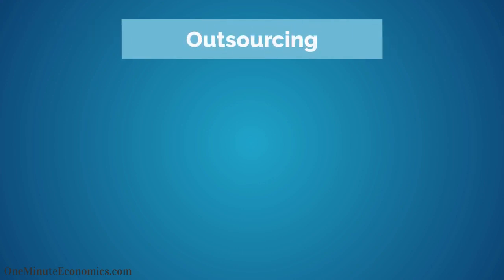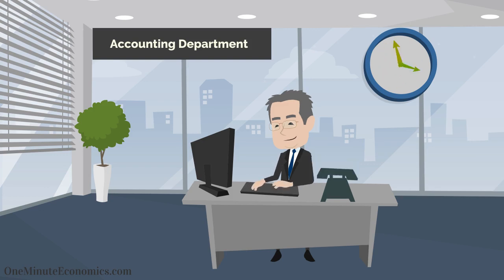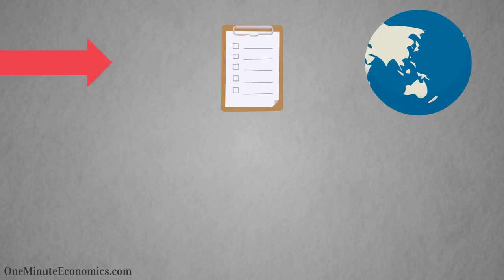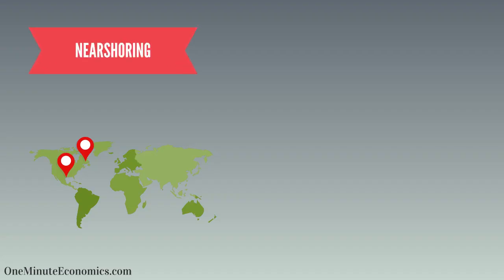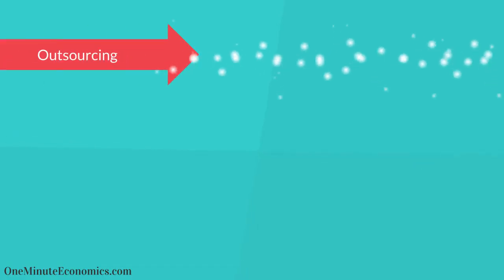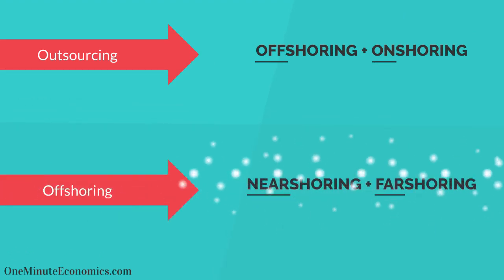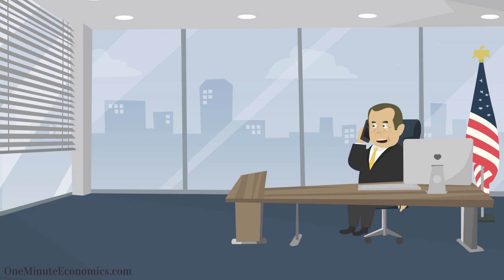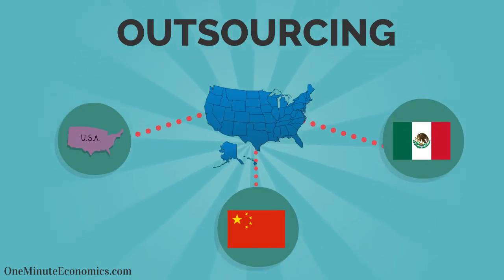Outsourcing 720p b45d7944 9e4a 4e57 999f edc93f545410 3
Only a sample video